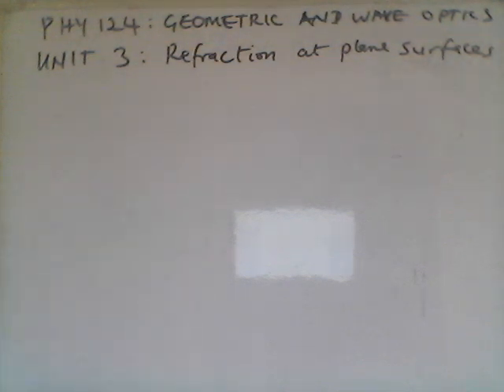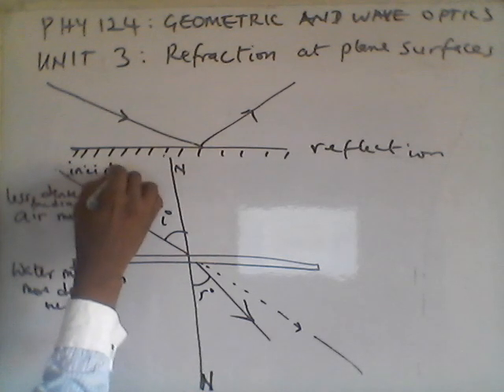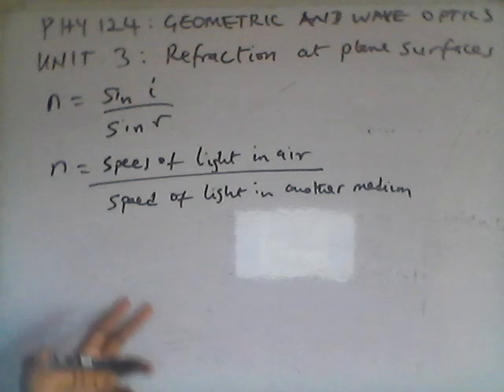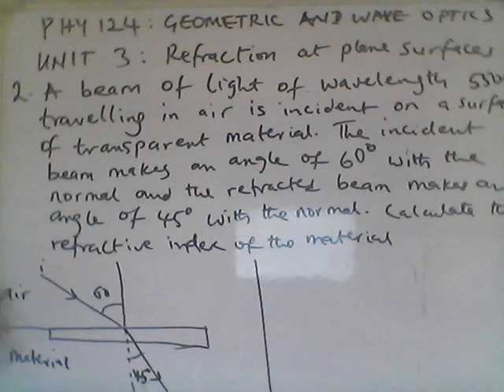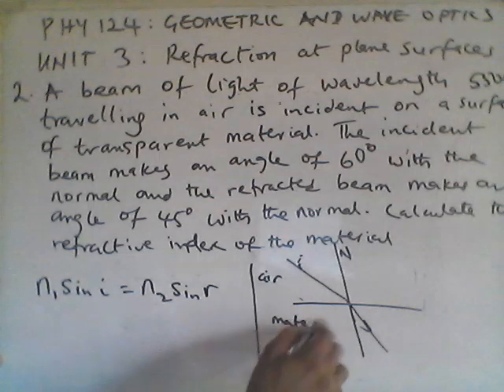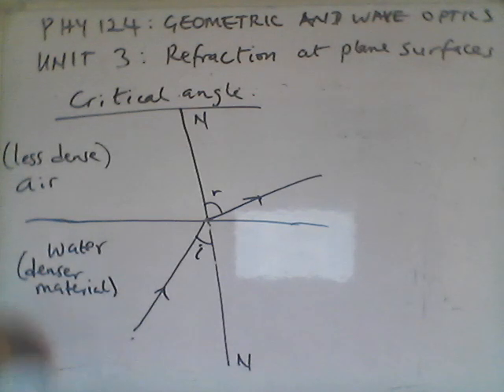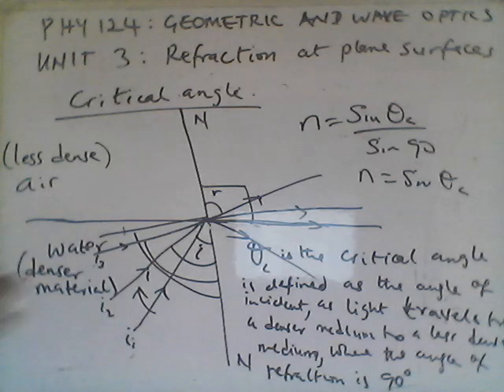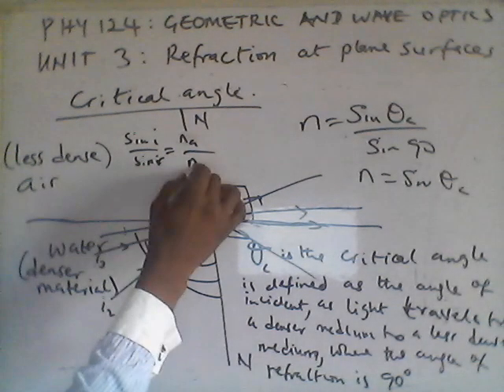PHY124 Unit 3 Refraction at Plane Surfaces Explained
Welcome to Chrysolite Tutors! In this detailed physics lesson, we dive deep into the concept of Refraction at Plane Surfaces as part of the Geometric and Wave Optics course (PHY 124). If you're studying basic optics, preparing for exams like WAEC, NECO, JAMB, GCE, or pursuing Open University courses, this video is for you!

Refraction when Light Travels from Air to Water and Water to Air

Snell’s Law Explained

Understanding Refractive Index

What is the Critical Angle?

Total Internal Reflection and its Real-World Applications

Tutor-Marked Assignments and Practice Questions

🎯 Learning Objectives: By the end of this video, you'll be able to:

Understand the bending of light between different media

Apply Snell’s Law to calculate angles of refraction

Define and calculate refractive index

Explain the critical angle and the conditions for total internal reflection

Identify applications like fiber optics, prisms, and underwater vision

📚 Related Keywords (for SEO boost): Refraction at Plane Surfaces | Snell’s Law | Refractive Index | Critical Angle | Total Internal Reflection | Geometric Optics | Physics Tutorials | PHY124 | Bending of Light | Light and Optics | Open University Physics | Fiber Optics Explained | Chrysolite Tutors